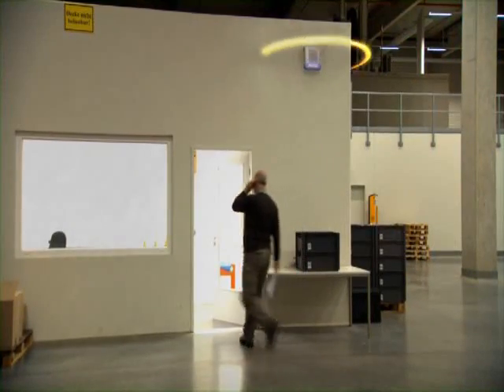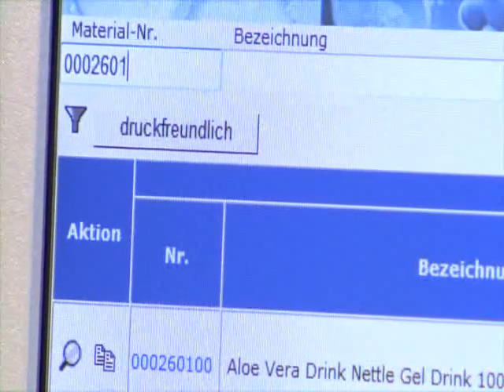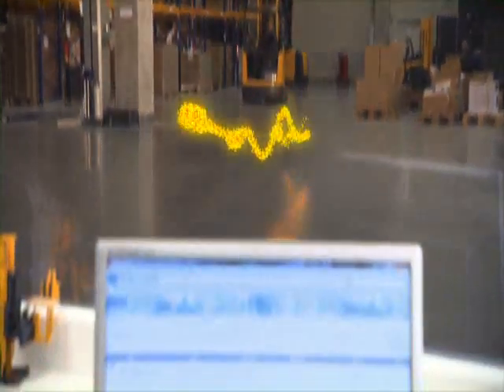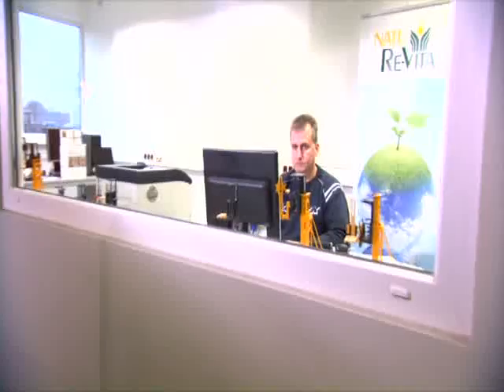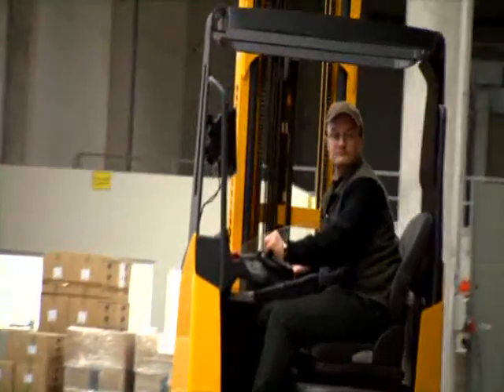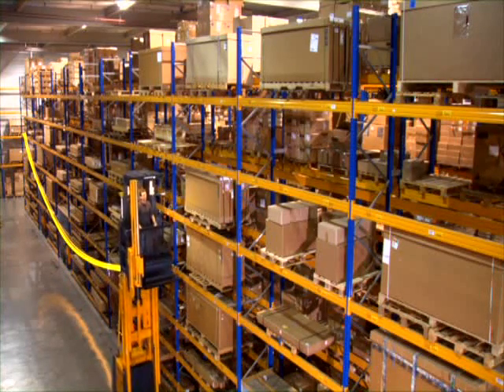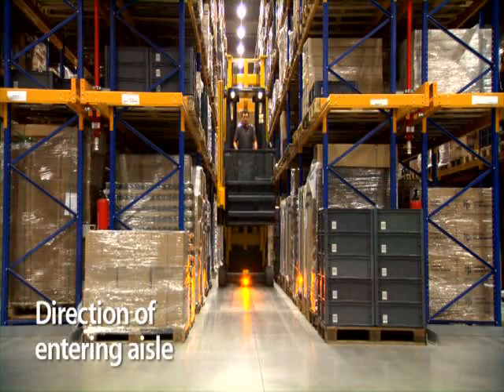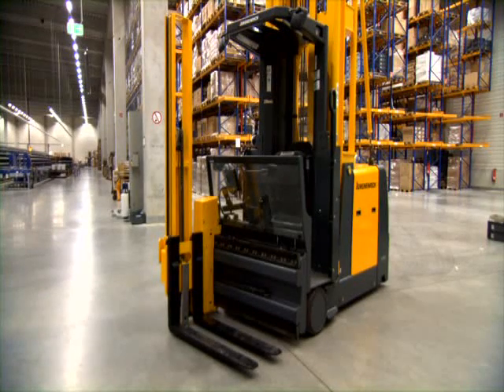Empilhadeira trilateral dispõe de tecnologia AC trifásica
Com capacidade de carga de 1.000 kg e elevação superior a 9 m, a EKX 410 é uma empilhadeira para corredores estreitos e selecionadora manual de pedidos. Devido ao conceito de plataforma modular, possibilita várias configurações. Conta com sistema de controle inteligente e sistema CAN-Bus que proporcionam diversas características de segurança. Desenvolvida com a 3ª geração da tecnologia AC trifásica, permite produtividade otimizada com menor consumo de energia. Fornecedor em NEI: